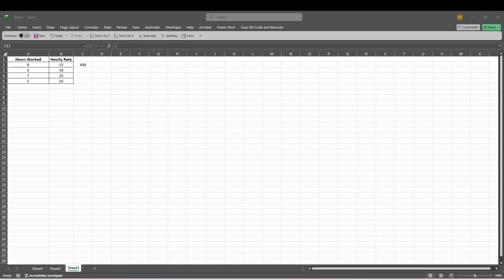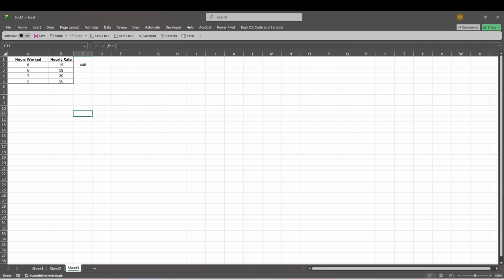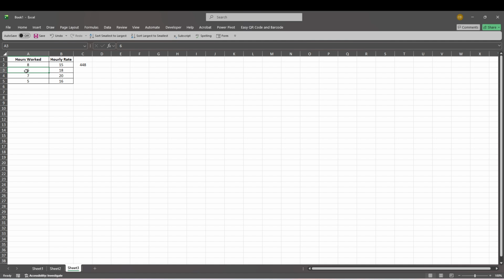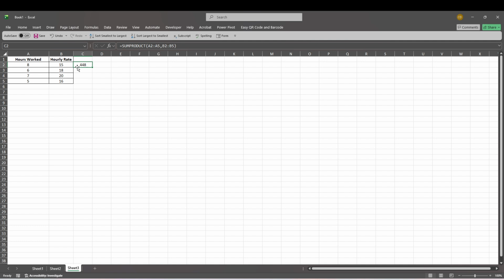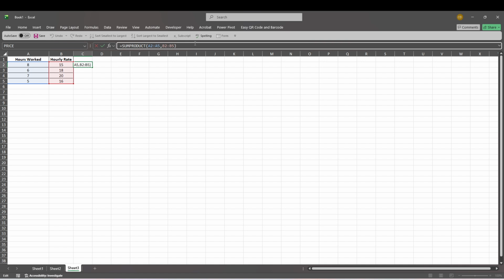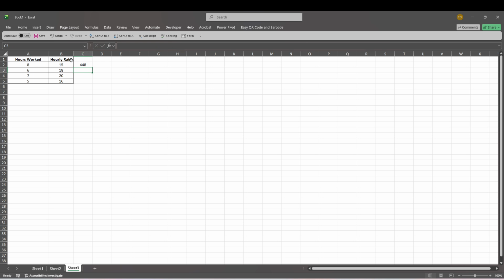How to Calculate Time with SUMPRODUCT in Excel [2026 Easy Guide]